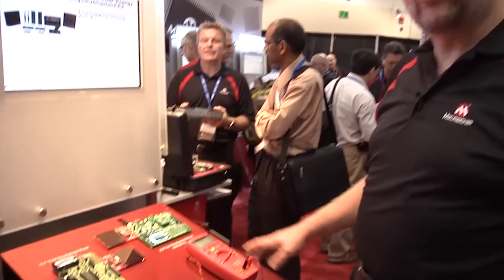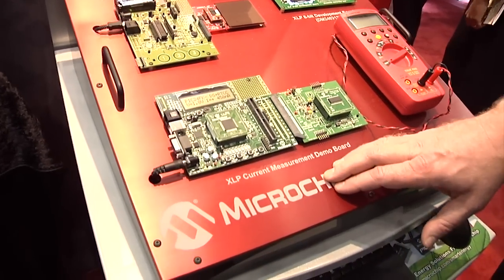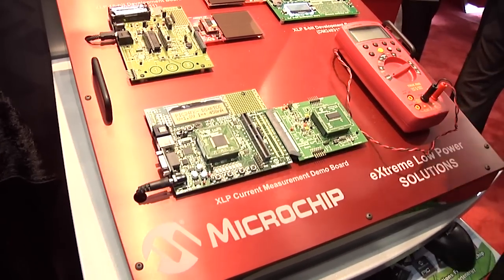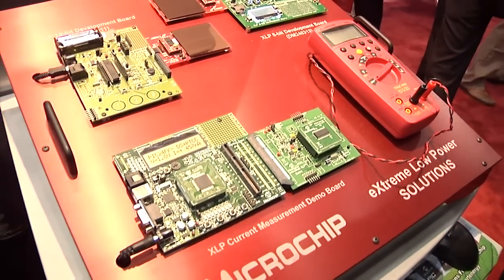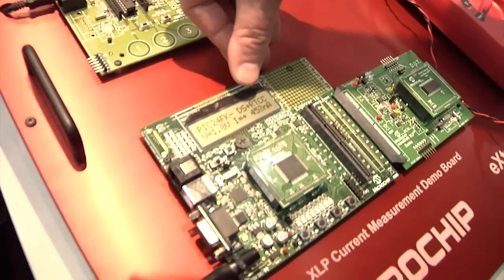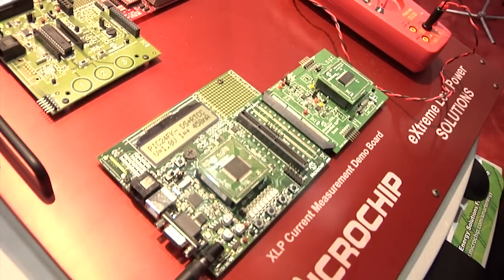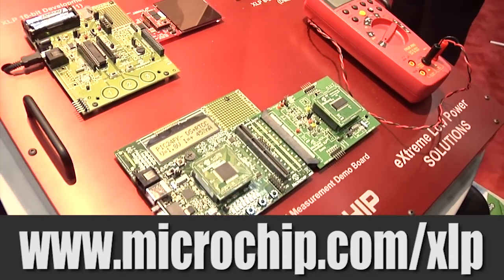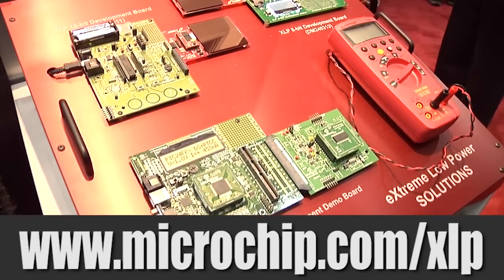Demo of eXtreme Low Power (XLP) MCUs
As more electronic applications require low power or battery power, energy conservation becomes paramount. Today's applications must consume little power, and in extreme cases, last for up to 15-20 years, while running from a single battery. To enable applications like these, products with Microchip's nanoWatt XLP Technology offer the industry's lowest currents for Run and Sleep, where extreme low power applications spend 90%-99% of their time. Beneﬁts of nanoWatt XLP Technology
■ Sleep currents below 20 nA
■ Brown-out Reset down to 45 nA
■ Watch-dog Timer down to 220 nA
■ Real-time Clock/Calendar down to 470 nA
■ Run currents down to 50 μA/MHz
■ Full analog and self-write capability down to 1.8V